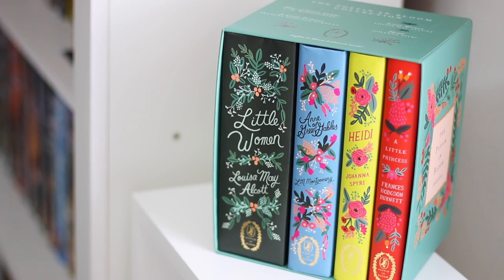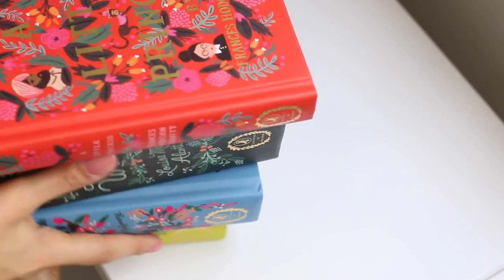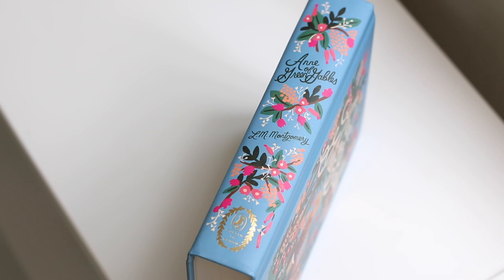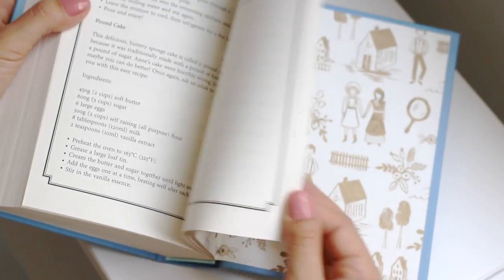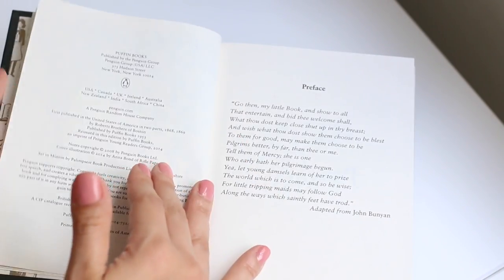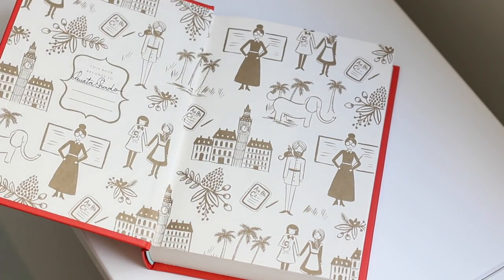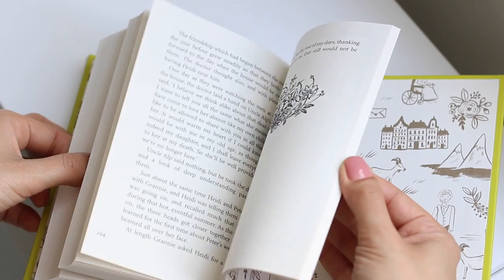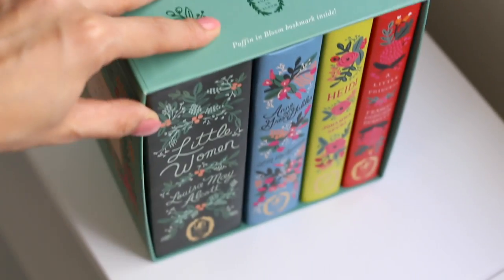Puffin in Bloom Collection | BookCravings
This is the adorable Puffin in Bloom Collection, a boxed set containing Anne of Green Gables, Little Women, A Little Princess and Heidi. This is a collection by Puffin Books, with gorgeous cover illustrations by Anna Bond.

Puffin in Bloom Collection

If you wanna know more about beautiful books I have two videos that could be really useful to you.

-- This is a channel for book collectors and anyone interested in amazing books and beautiful editions.